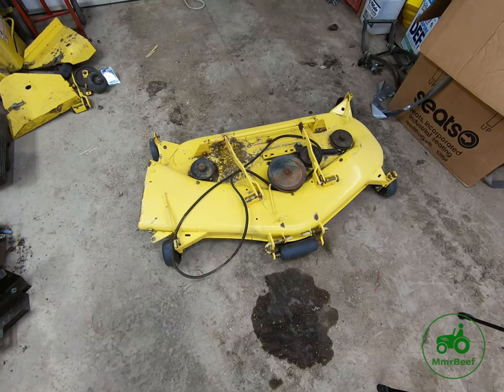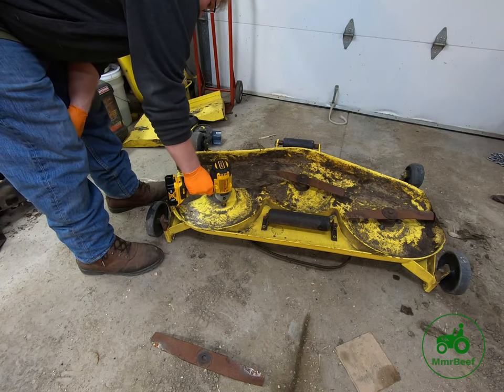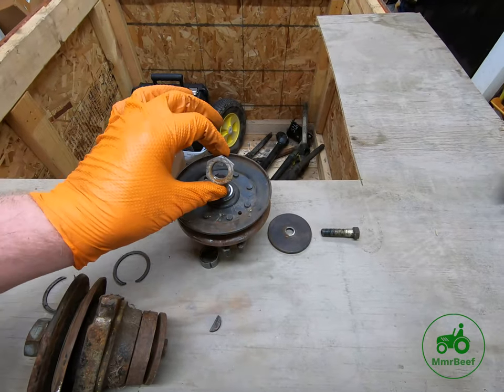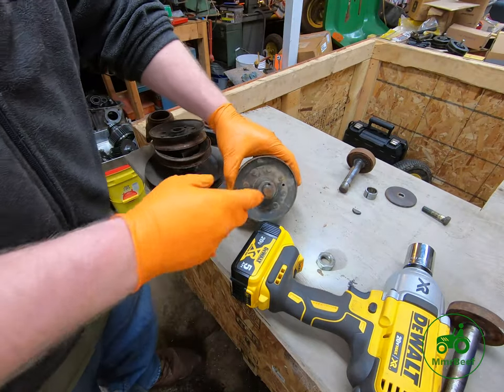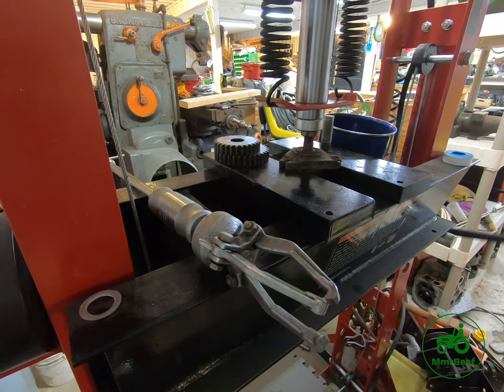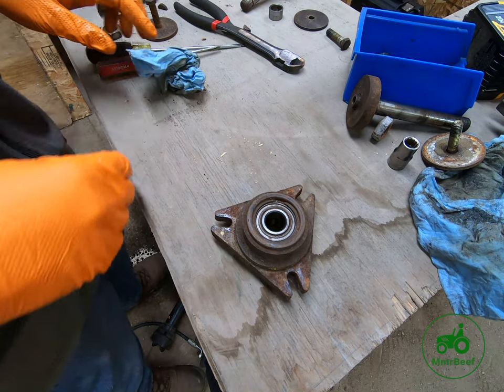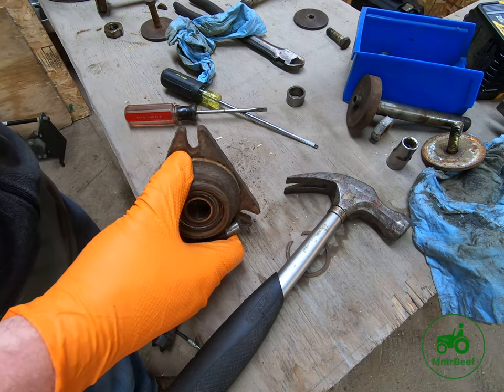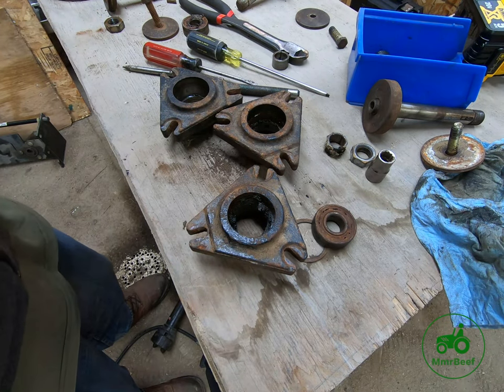Rebuilding John Deere Deck Spindles (Part 1)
Part 1 of 2 for rebuilding the original style sealed bearing spindles that John Deere using is it mower decks from the 1960's through the late 1980's and early 1990's. Part 1 covers removal from the deck and tear down of the spindle.